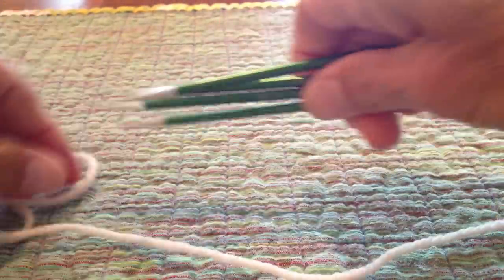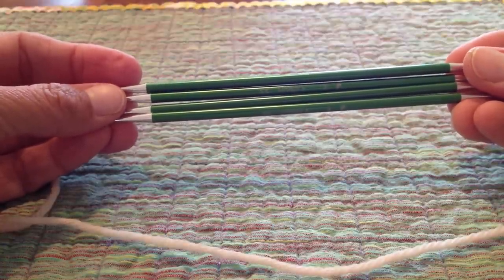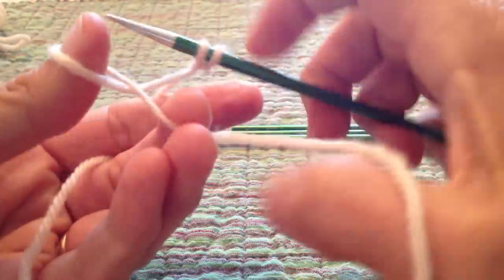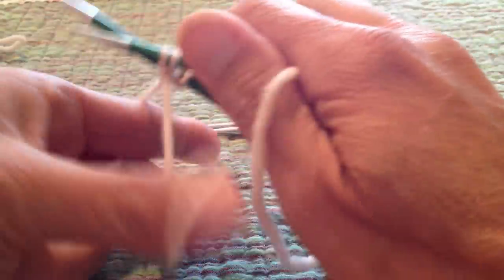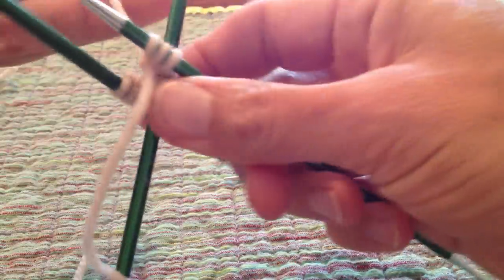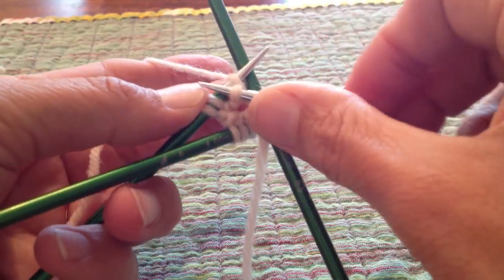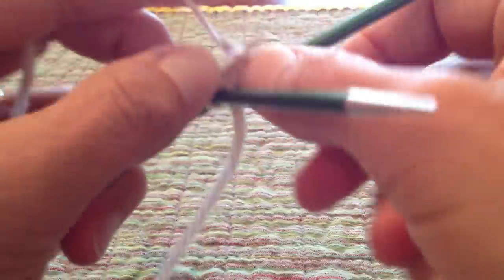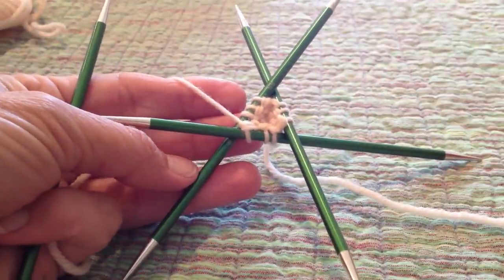Casting On a Small Number of Stitches on Double-Pointed Needles to Work in the Round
Today I show how I cast on a small number of stitches and begin working in the round on double-pointed needles.